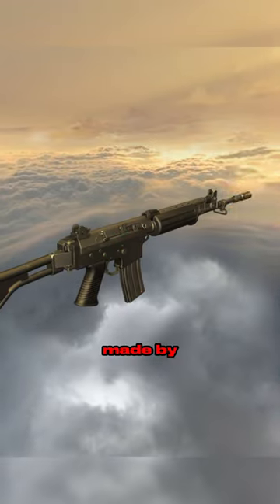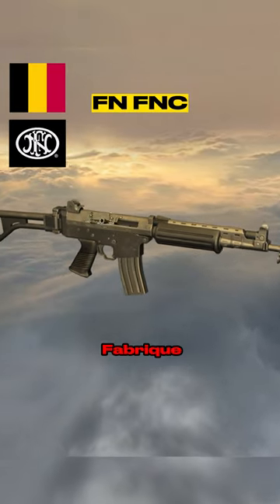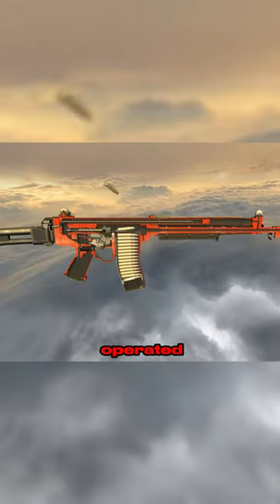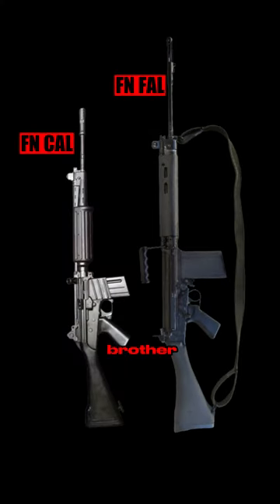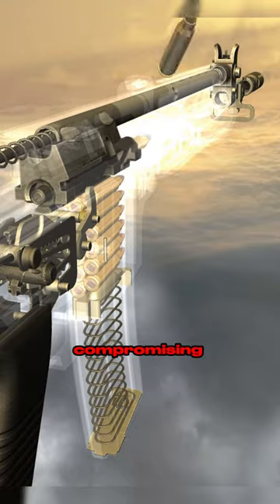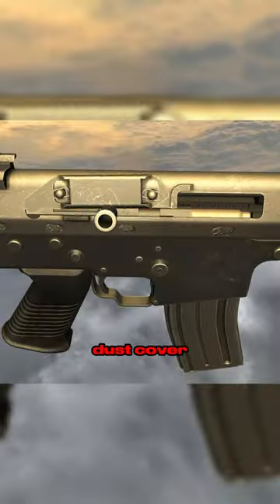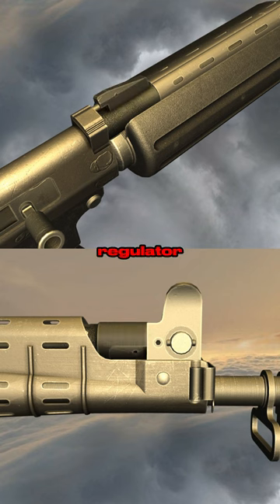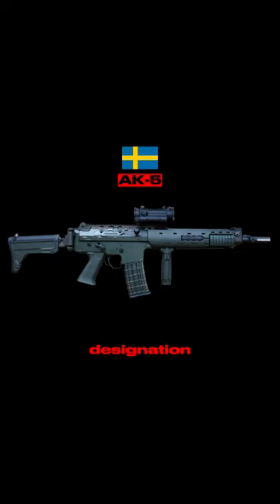The FN FNC